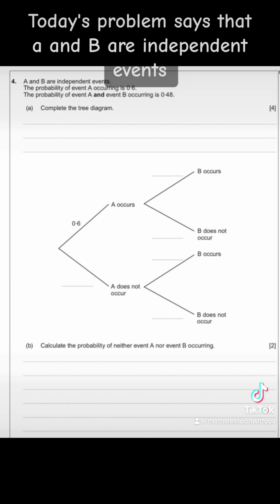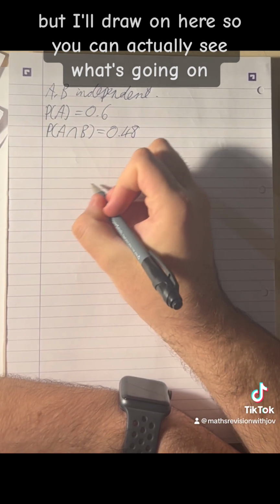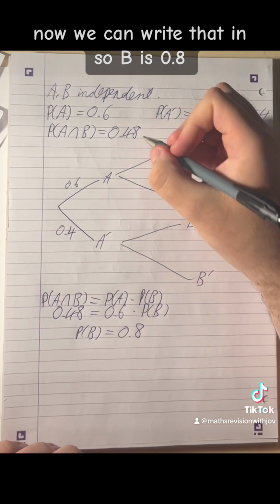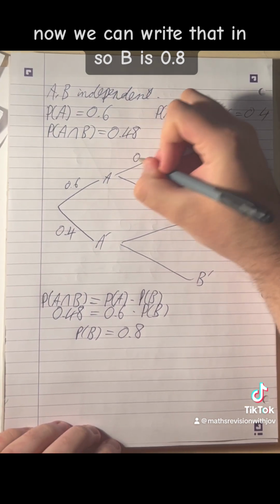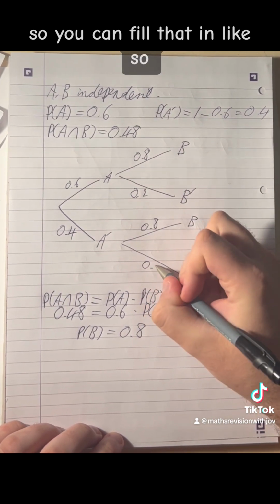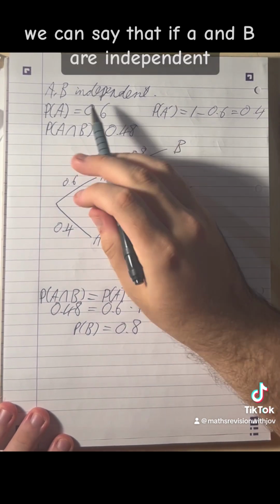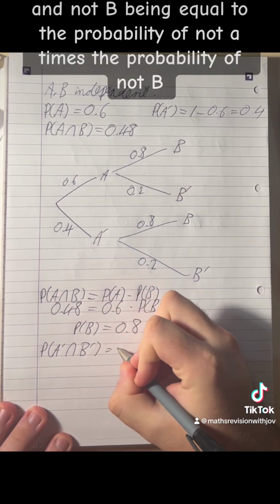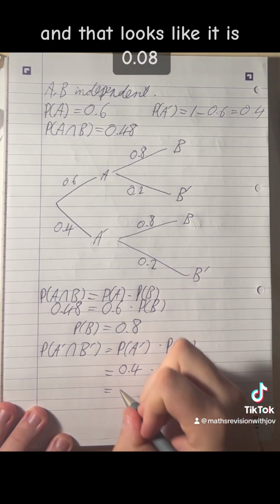Tree Diagrams - GCSE Maths Revision